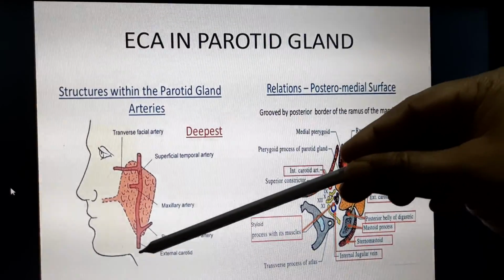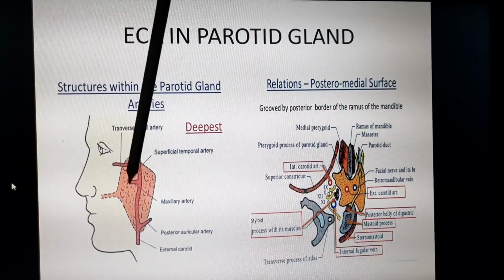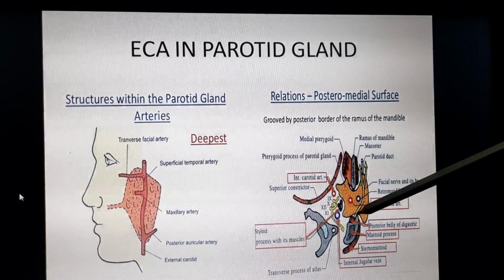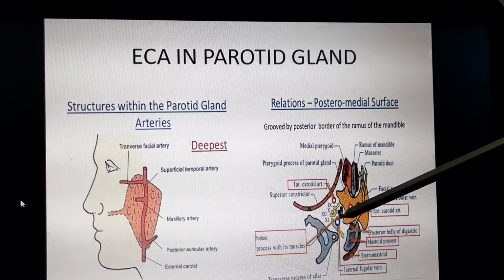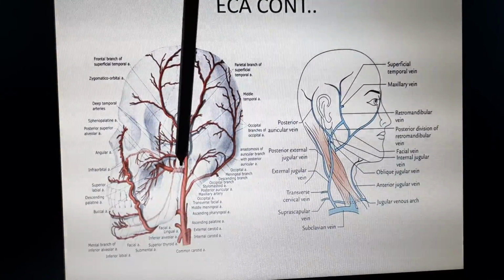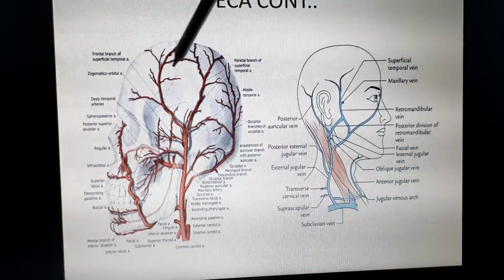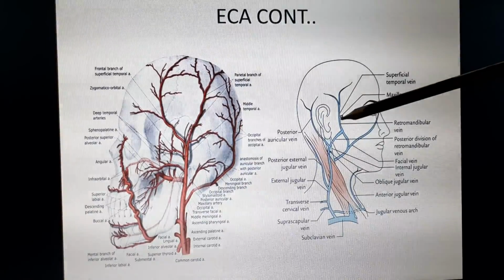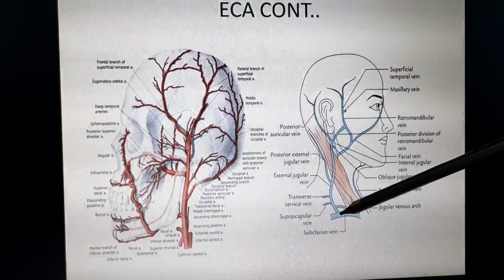ECA IN PAROTID GLAND